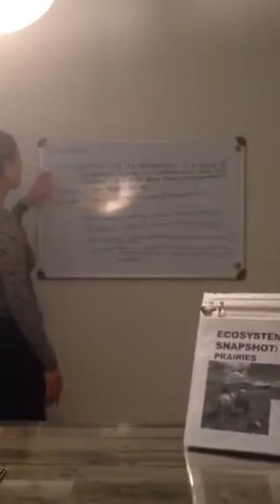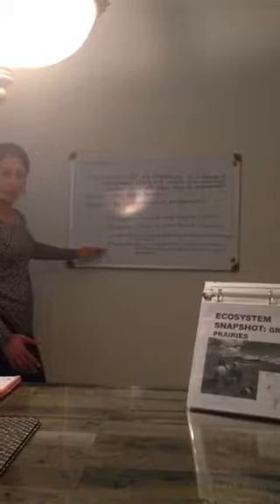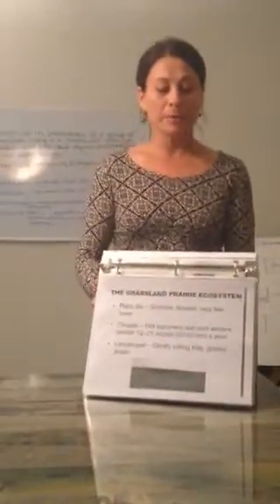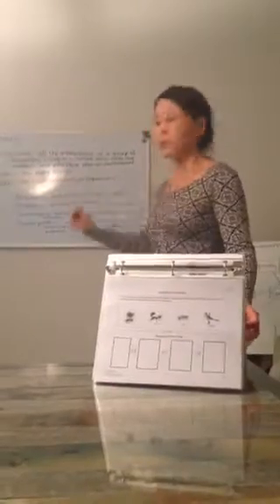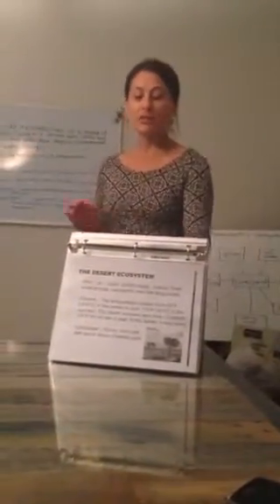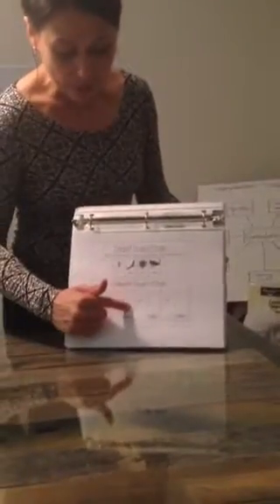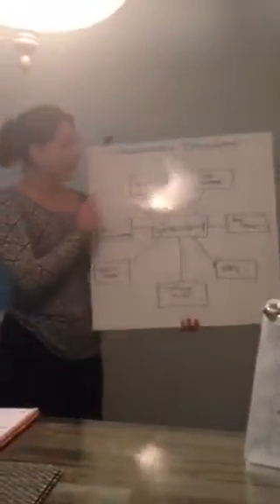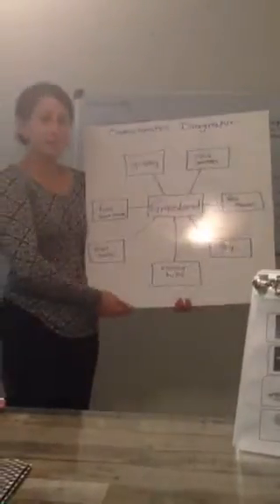Ecosystems 3rd grade ang